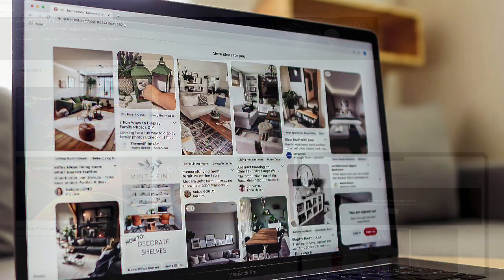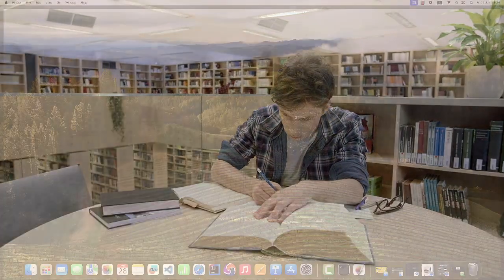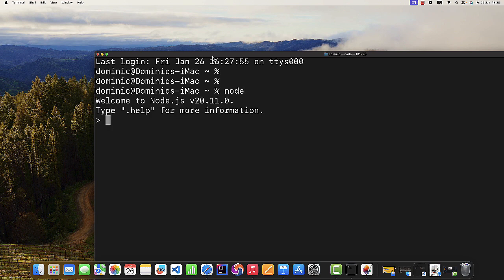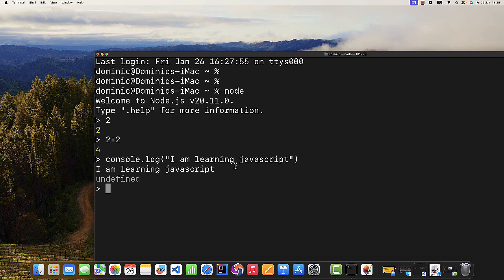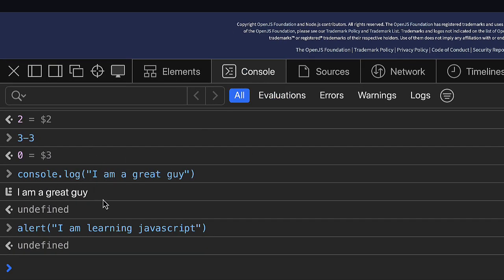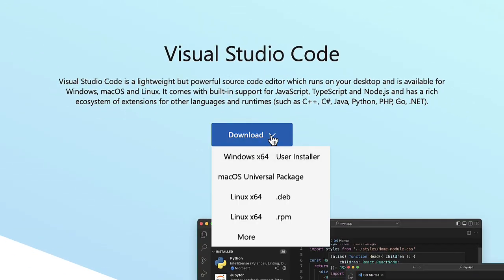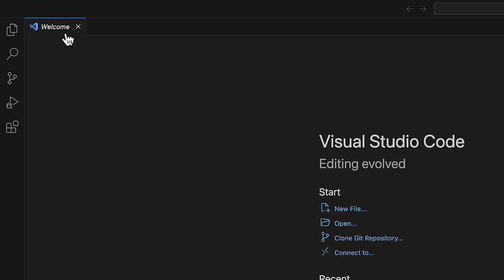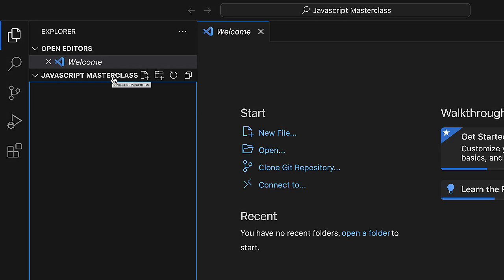Javascript Masterclass #2 Javascript and Setup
Javascript and Installing Node.JS and VS code